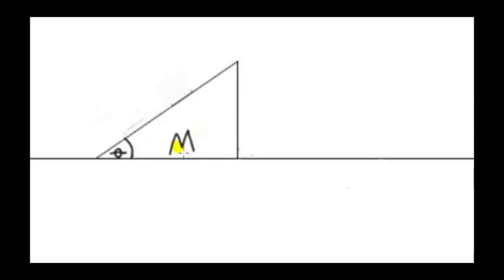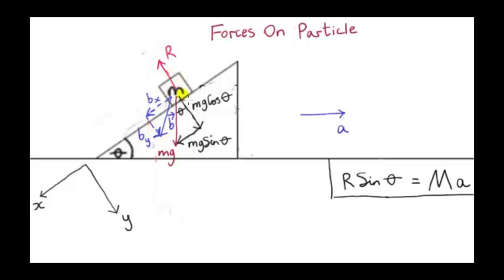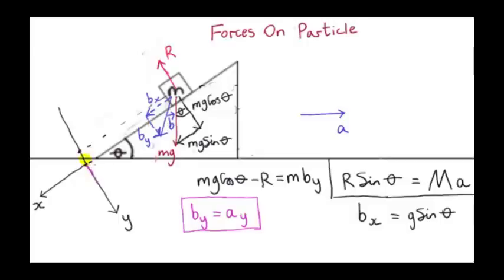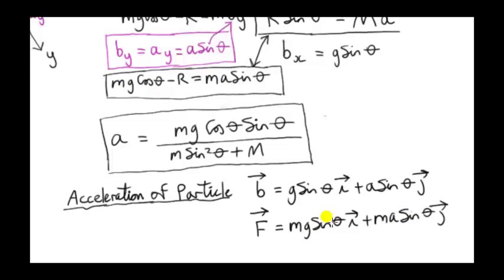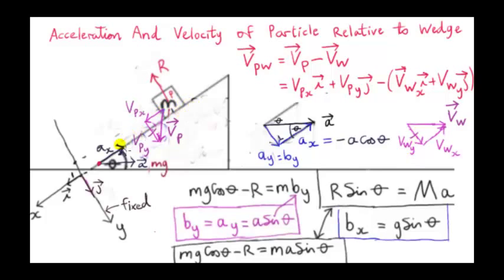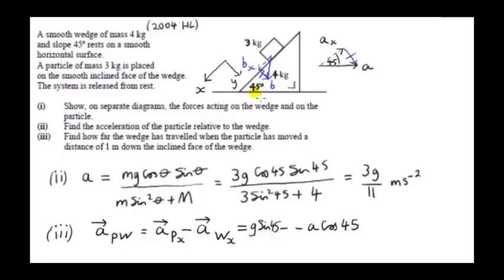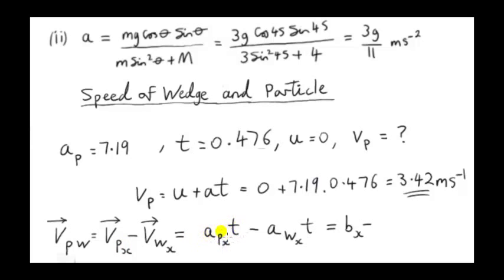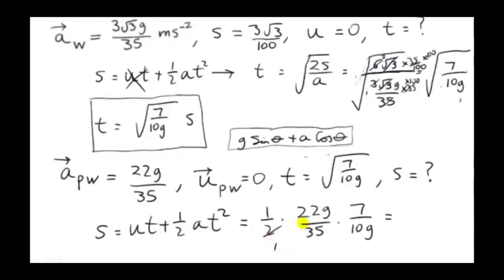Particle on a Moving Wedge (2004HL 2014HL)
The acceleration of a moving wedge of mass M due to a particle of mass m is derived. The (actual) acceleration of the particle is also derived.
19:06  The acceleration and velocity of the particle relative to the wedge.
29:25 Examples (2004HL 2014HL)